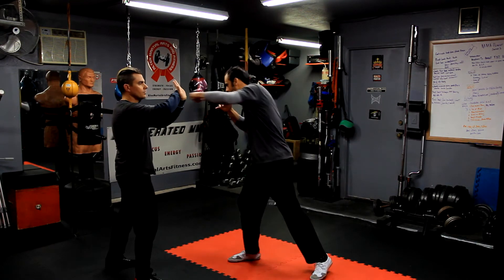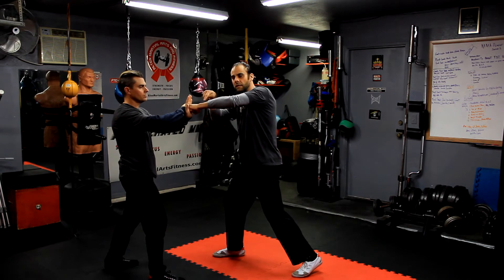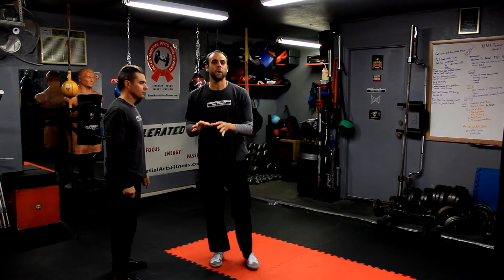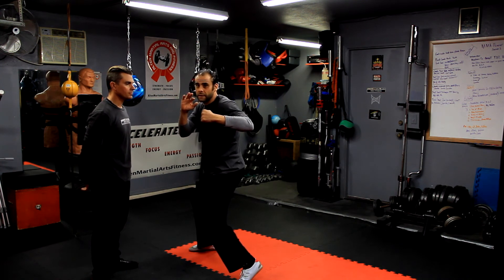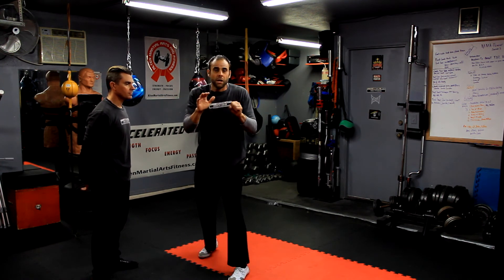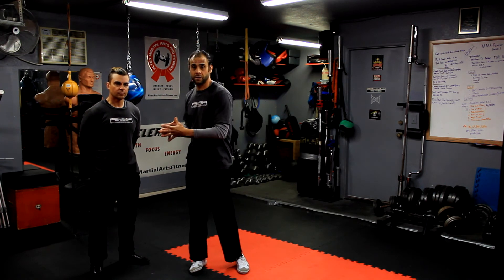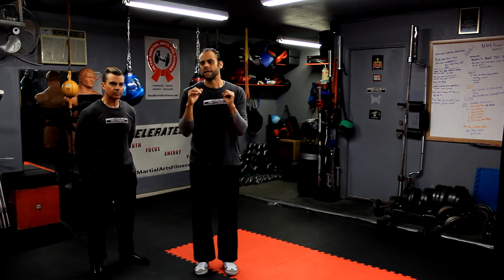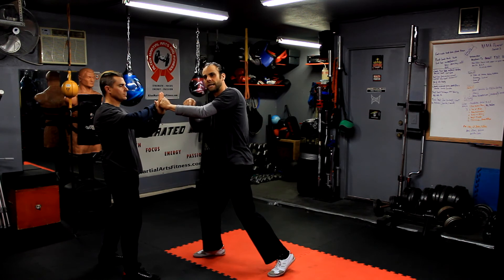THE ONE KEY PRINCIPLE (NOBODY KNOWS) TO INCREASE YOUR MMA STRIKING POWER WITH ANY PUNCH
ONE KEY PRINCIPLE (NOBODY KNOWS) TO INCREASE YOUR MMA STRIKING POWER WITH ANY PUNCH. This tutoral is clip from my newest MMA instructional course titled "How To Hit Harder in MMA - Keys To Developing Maximal Power Striking.", which is available now on my

The LINE OF FORCE Principle is one of the key principles to increasing your striking power, with any punch, and in any position, regardless of distance and range. The line of force is also the MOST nelgected principle often underlooked in the martial arts industry.  Nobodys knows about this key principle and how it would greatly benefit the MMA industry, fighters and coaches.

The key to having a strong force delivery through the entire range of motion is to determine and follow the optimal line of force. Because combat situations are unpredictable you must have as much margin for error as possible. This means your strike must be in an optimal and functional trajectory from the point of conception to its destination along with the body to transfer and brace for force. again remember fighting is unpredictable and with that being said your opponent could suddently move closer to you then you anticipated causing your strike to be jammed, resulting in no effect. Learning the optimal line of force for any strike and in any position is a key factor whether or not you will be effective regardless of range or distance.

This course is the first of two series on Keys To Developing Maximal Power Striking for MMA Specifically. In the meantime checkout my other courses available for purchase listed in the description below.

Here's a link to my countering grappling take down defenses for purchase. (THIS WILL IMPROVE YOUR GRAPPLING SKILLS!!

Don't forget again to also watch my playlist on MMA Ground and Pound Tactics Here's the

“MMA Products”

Checkout more of my video series!

"The ten most important strikes to master for MMA"

Thank you to Richard Ryan who taught me everything I know and display about real street combat and sport combat. Richard Ryan is the founder of The Dynamic Combat Method, Richard Ryan Martial Arts.